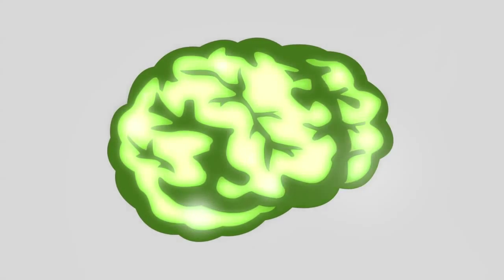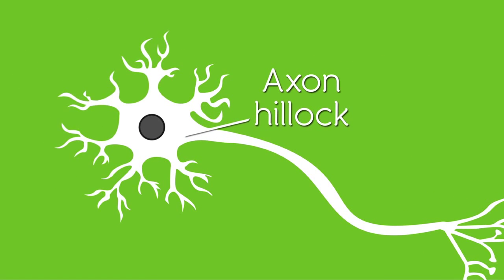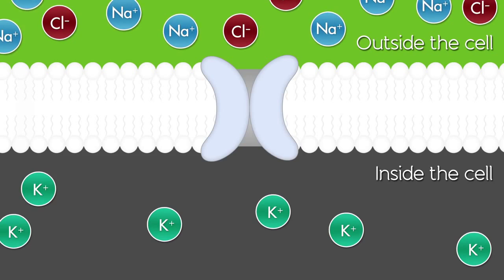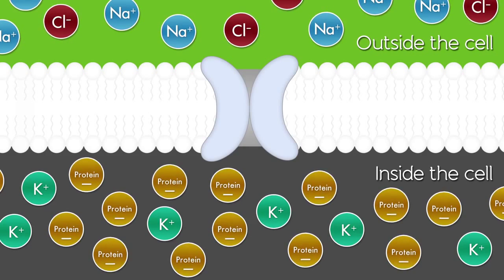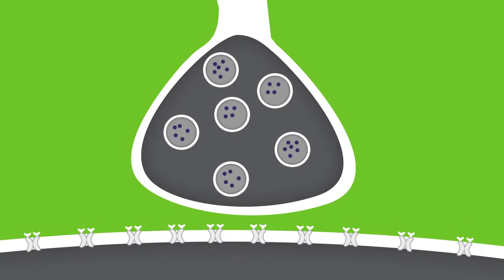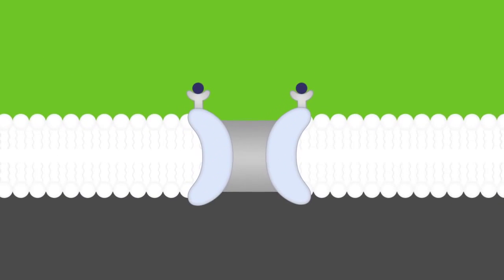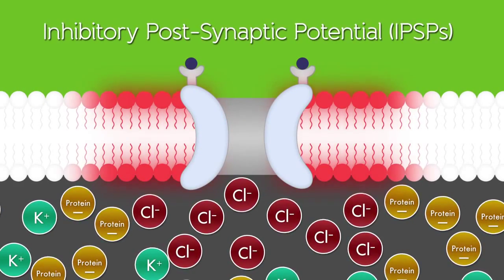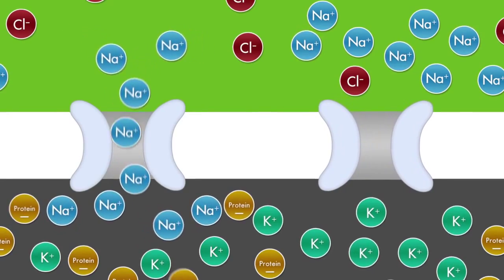action potential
hoe action potential spreads across the neurons...IIT KGP school of medical science & technology